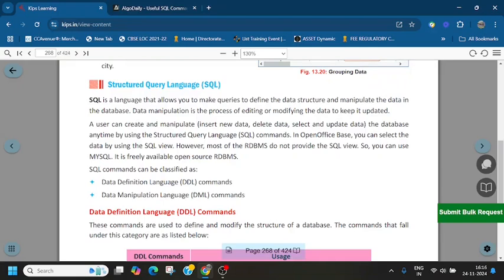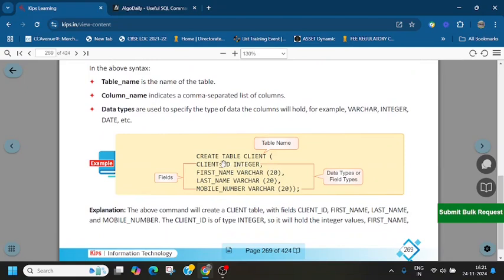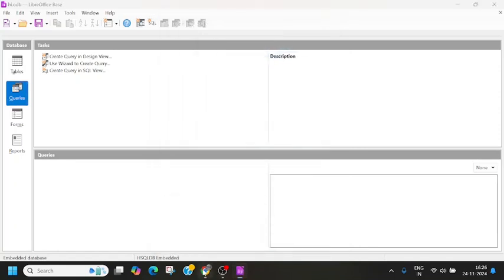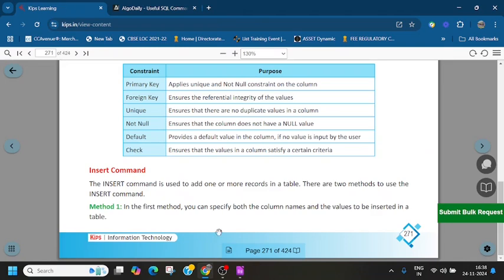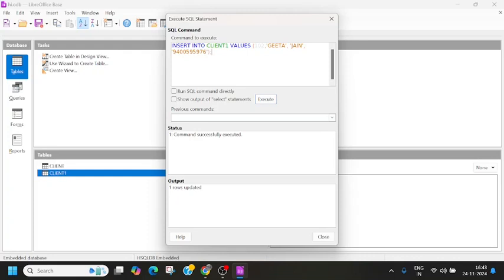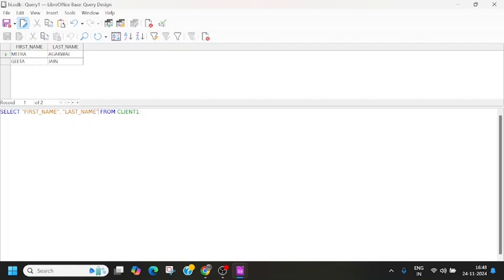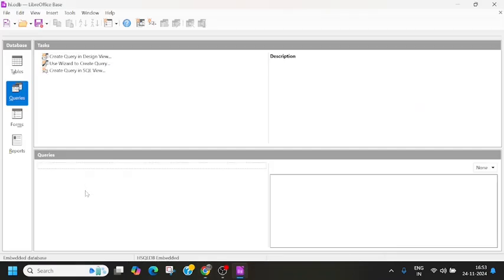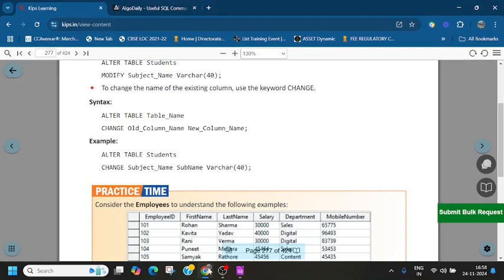CBSE IT-402 - X - SQL Query - DDL & DML commands - LibreOffice Base ver. 24.8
To have a brief idea on SQL commands with hands on practice, see this video till the end